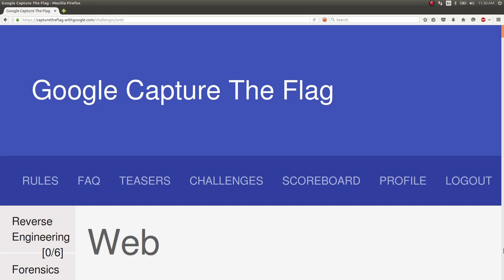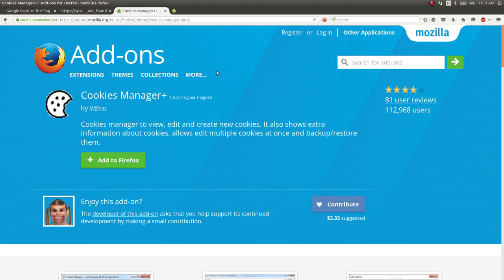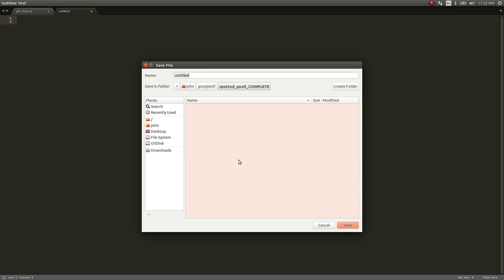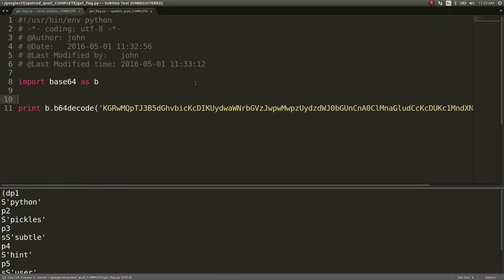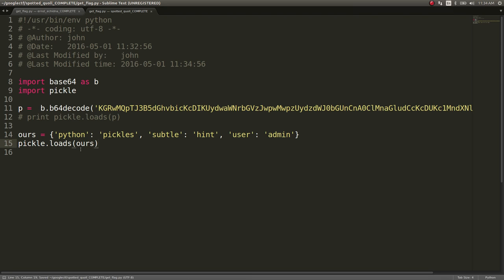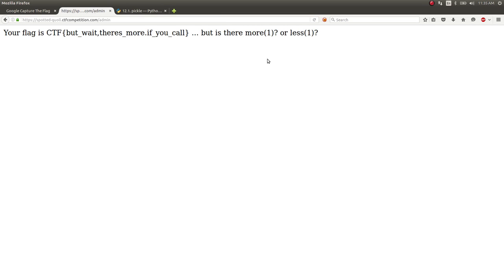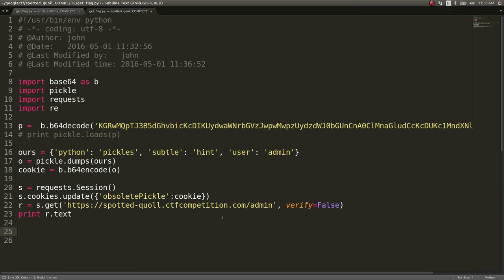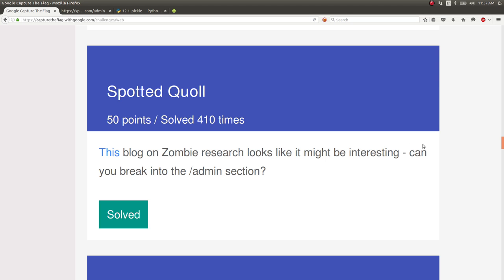Google CTF 2016: Spotted Quoll